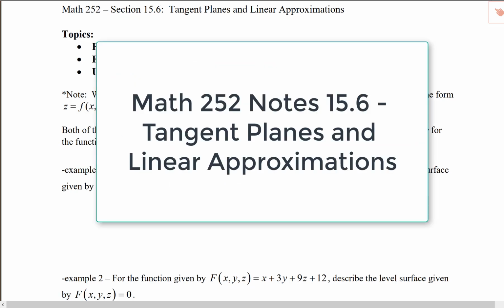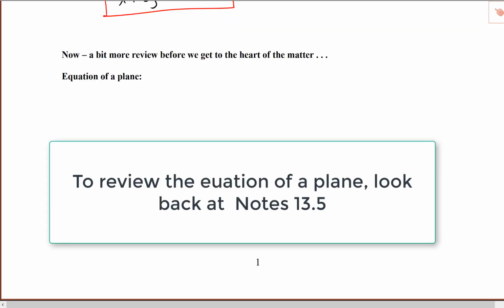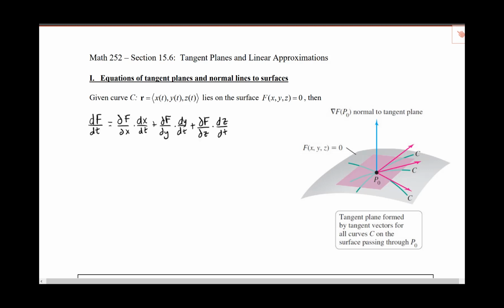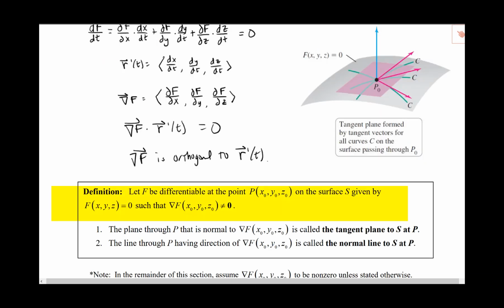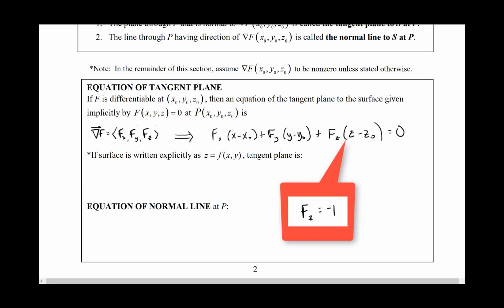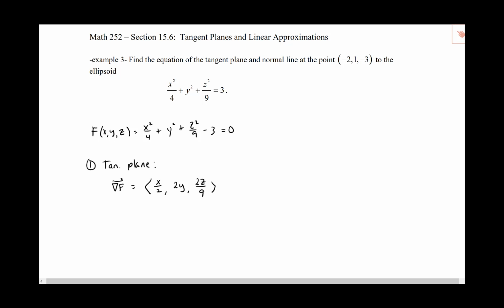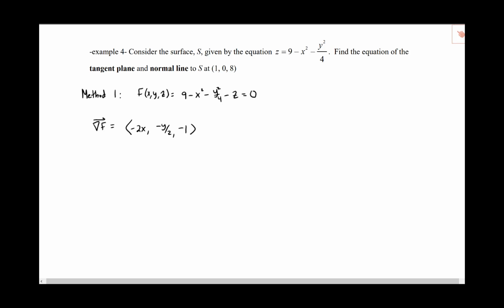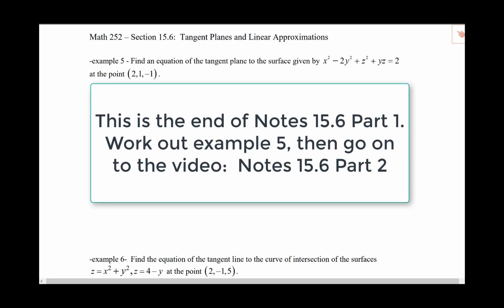Notes 15 6 Video Part 1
Tangent Planes - Briggs Calculus 3 Chapter 15